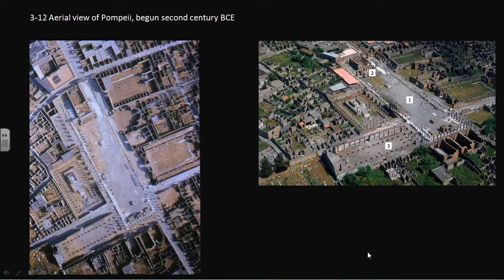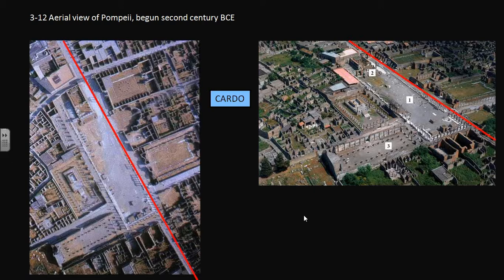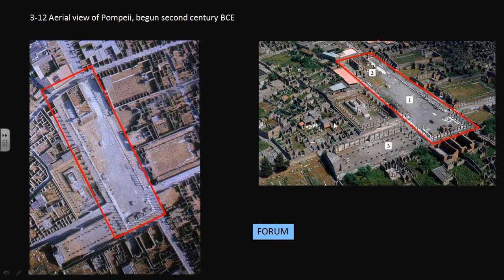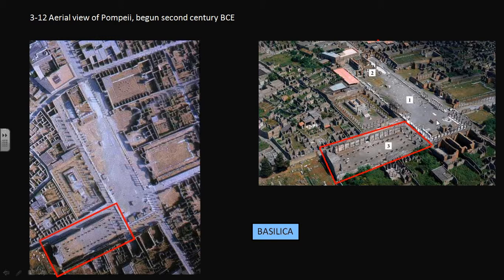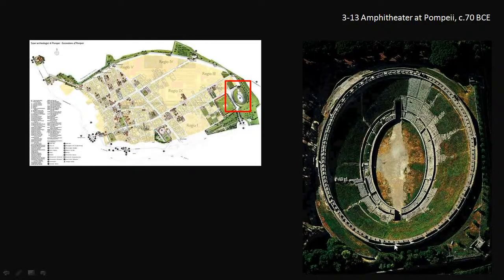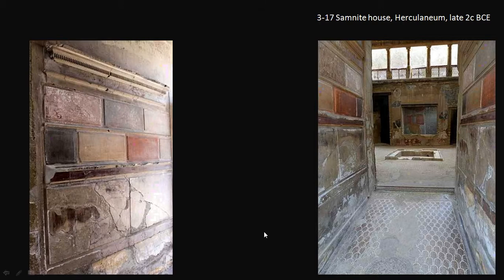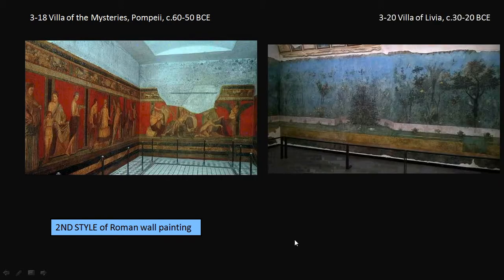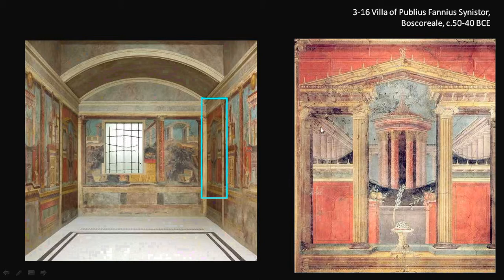11 2nd style